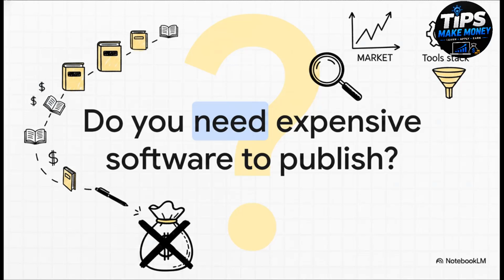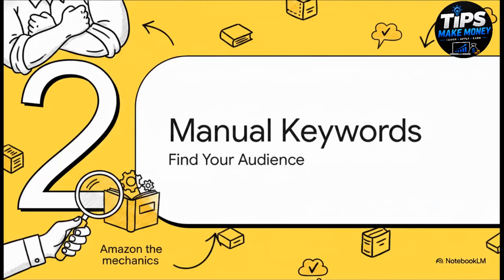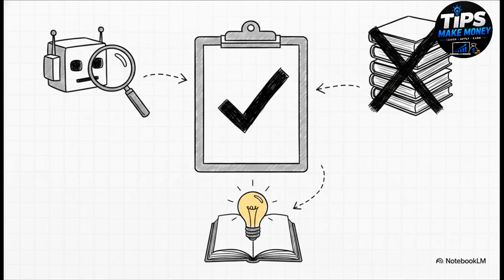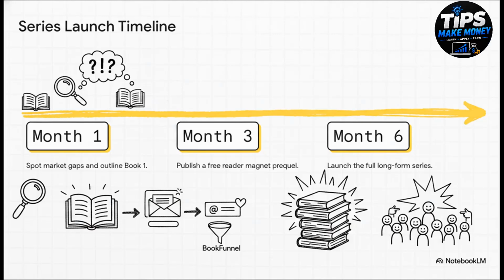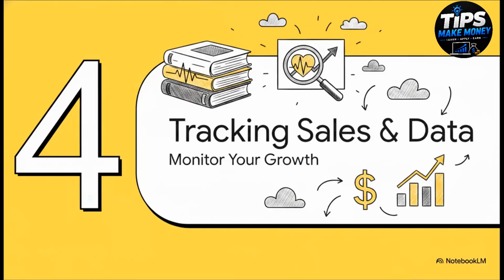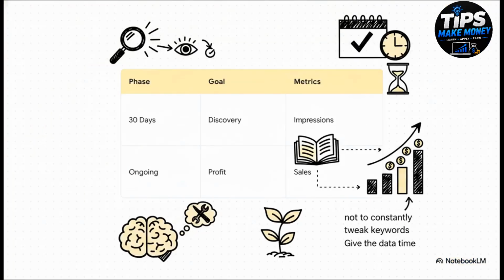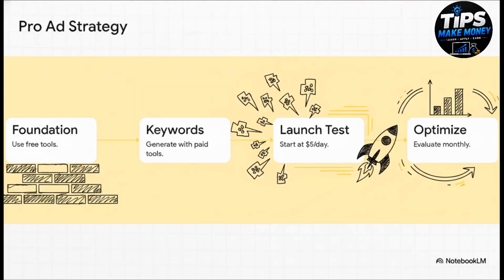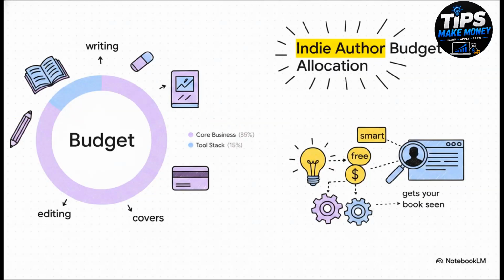The Independent Author’s KDP Publishing and Strategy Handbook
💡 If you enjoyed this video and want a complete step-by-step roadmap, check out my eBook store for practical guides on AI, online business, passive income, freelancing, digital products, and more.

Which online income strategy are you most interested in learning about?

Are you dreaming of becoming a successful self-published author and building a long-term income stream from your books?

In this video, we explore The Independent Author’s KDP Publishing & Strategy Handbook, a comprehensive guide designed to help writers, entrepreneurs, and content creators successfully publish, market, and grow their books using Amazon Kindle Direct Publishing (KDP).

Whether you're publishing your first ebook, creating low-content books, writing nonfiction, or building an entire publishing brand, this video covers the essential strategies needed to succeed in today's competitive publishing landscape.

In this video, you'll learn:

✅ How Amazon KDP works in 2026

✅ Choosing profitable book niches

✅ Creating professional book covers and interiors

✅ Keyword research and category selection

✅ Publishing ebooks, paperbacks, and hardcover books

✅ KDP SEO and Amazon ranking strategies

✅ Book marketing and promotion techniques

✅ Building an author brand

✅ Generating passive income through self-publishing

✅ Common mistakes new authors should avoid

If you want to turn your knowledge, creativity, and writing skills into a sustainable online business, this guide will help you build a successful publishing strategy and reach more readers worldwide.

Want to earn money online for free? learn everything you need to make money online for beginners Without Paying Anything earn money online tips and tricks.